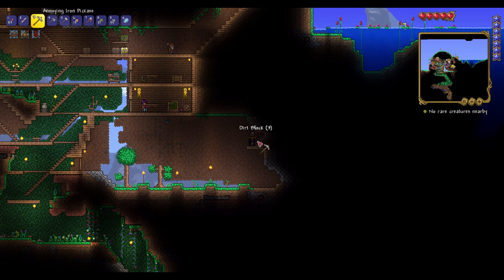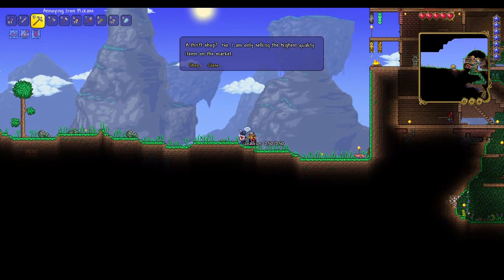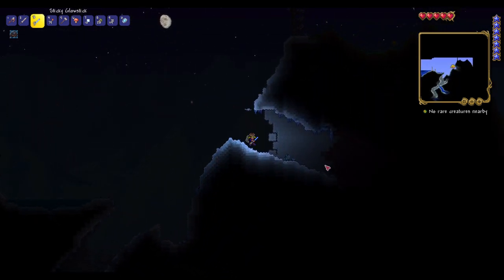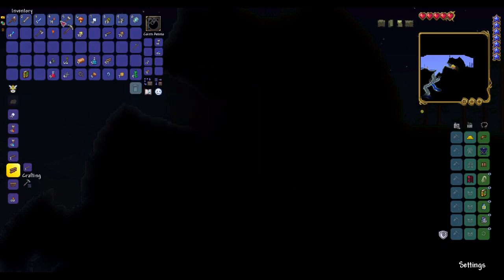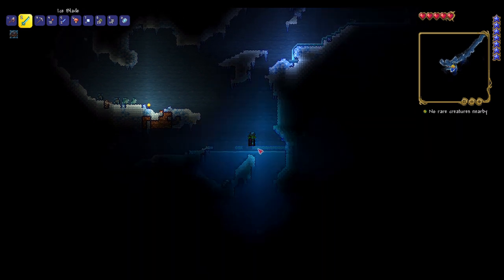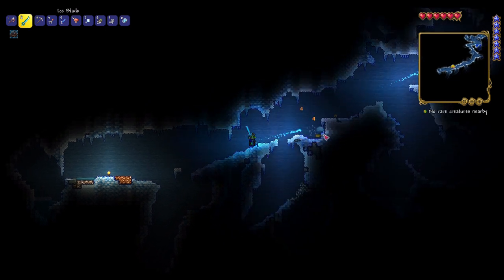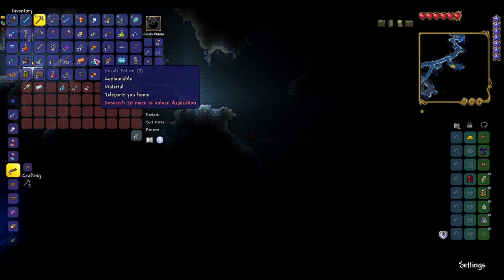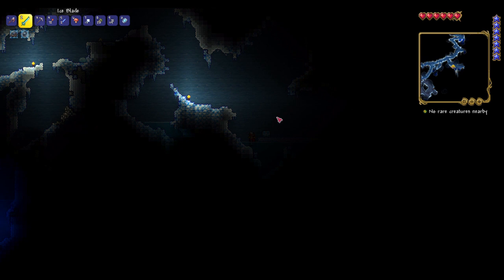Exploring Furthur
Exploring the uncharted parts of Terraria world.